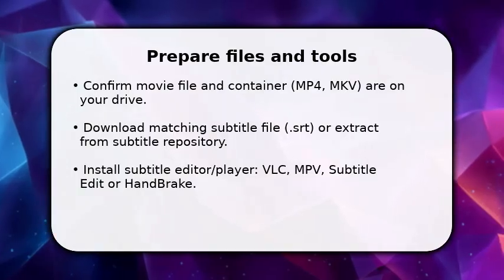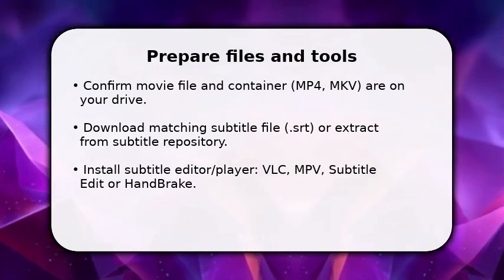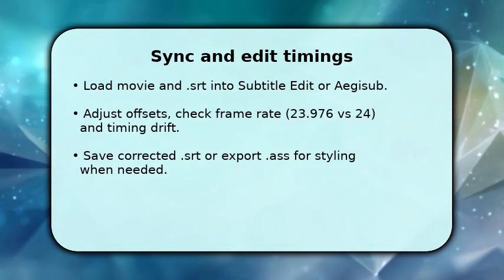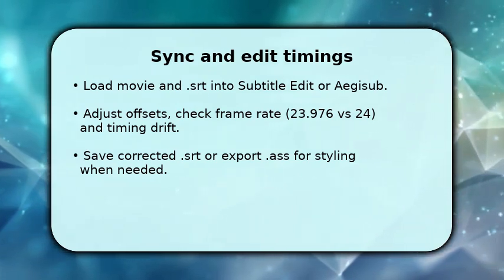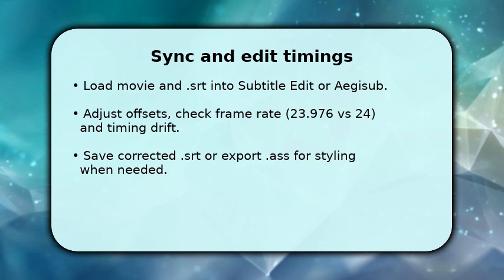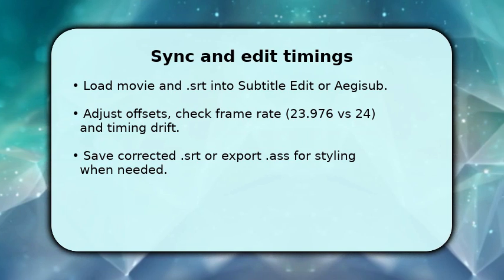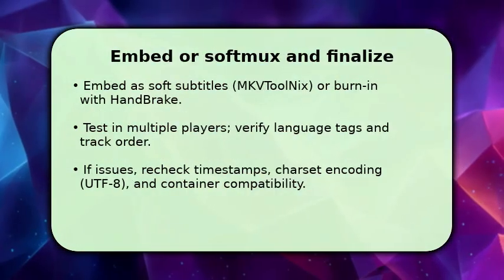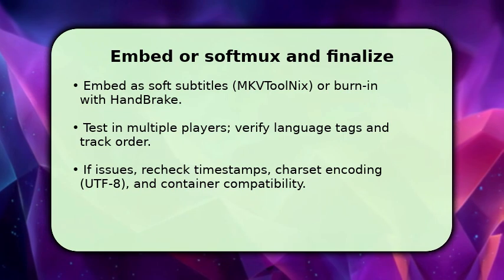How to Add Subtitles in Downloaded Movie (updated)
Learn the step-bythy process of adding subtitles to a downloaded movie with our latest tutorial. Discover how you can enhance your viewing experience by syncing text overlays perfectly, ensuring clear understanding and enjoyment even without sound.

add subtitles, downloaded movies, subtitling process, sync subtitle texts, video playback with audio off, text overlay synchronization, enhancing movie experience, adding closed captions, movie editing for accessibility, how to add video subtitles